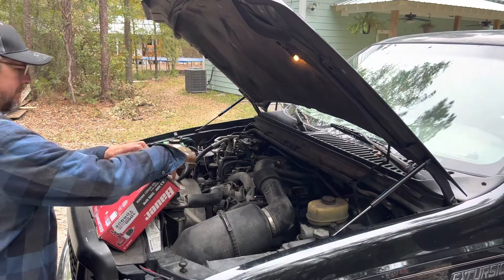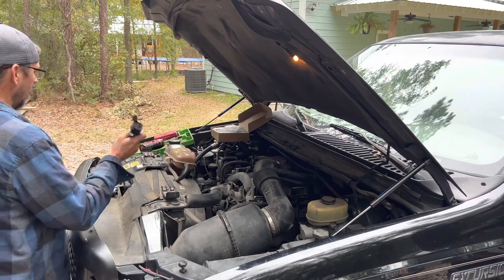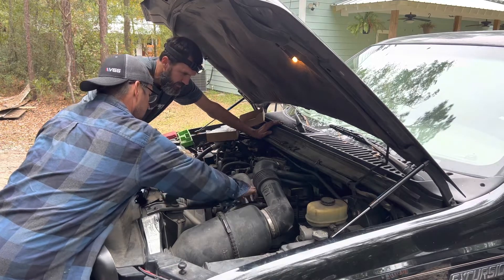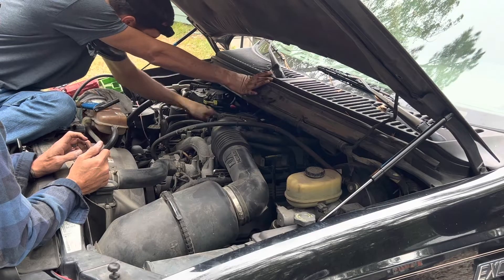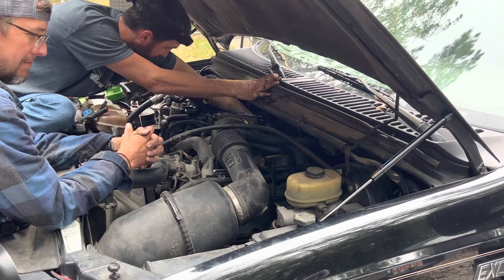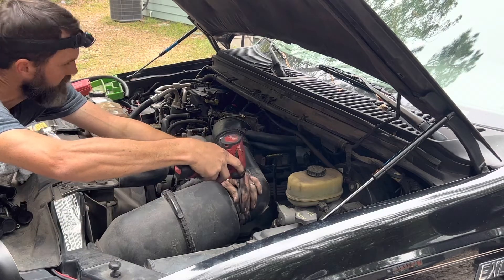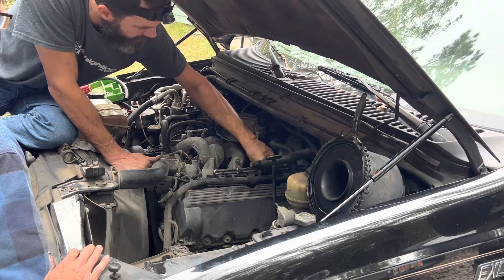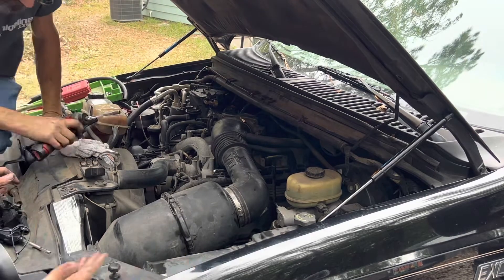Excursion V10 misfire collab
It is an 01 Excursion limited V10 with 235k miles. Started with one misfire and turned into four. Cylinder 5 boot was full of water. 3,4 and 8 were also misfiring. His COPs only had 20k miles on them but they were low price ones.
My friend @markrodocker1975 and I repair it while catching up. Haven’t hung out in many years.